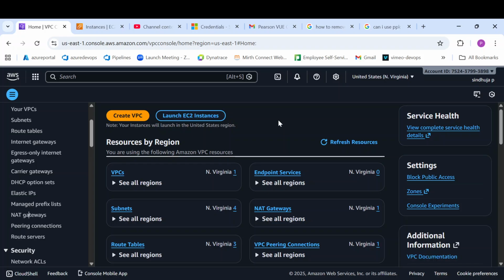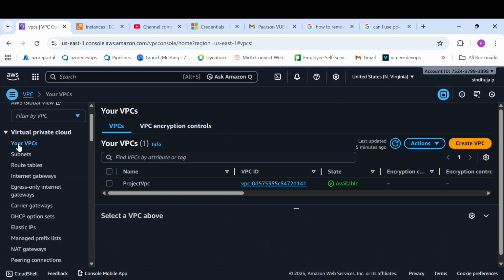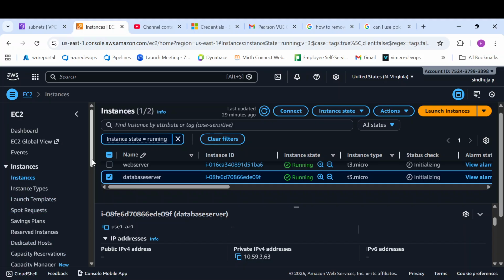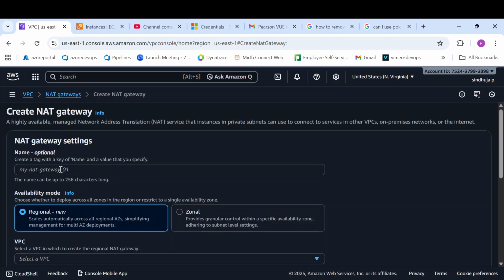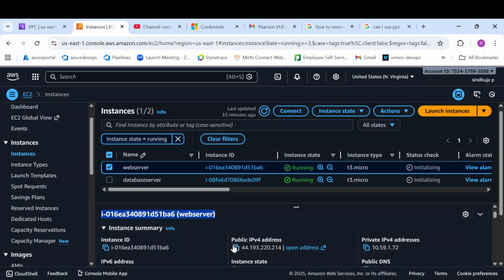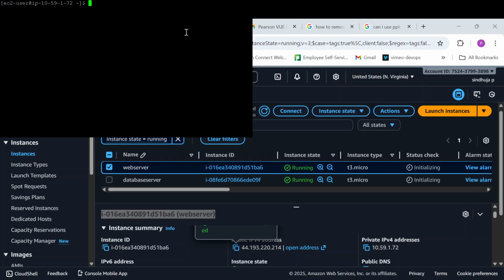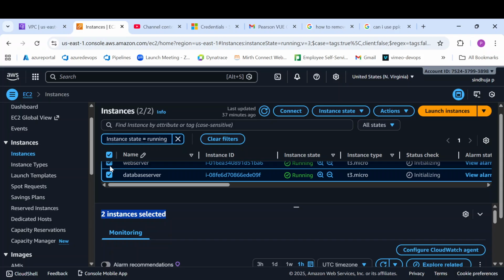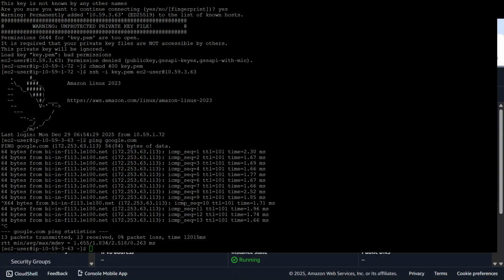AWS NAT GATEWAY